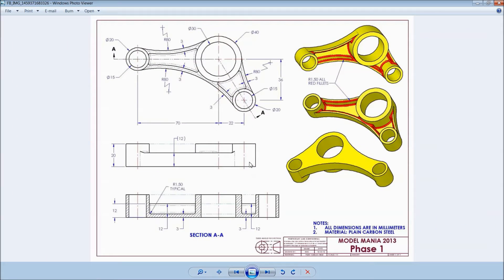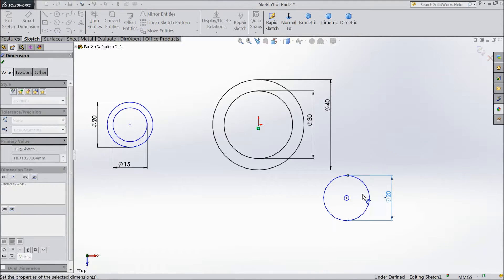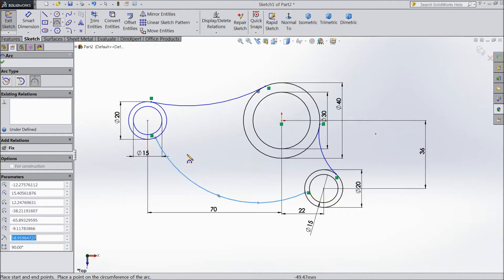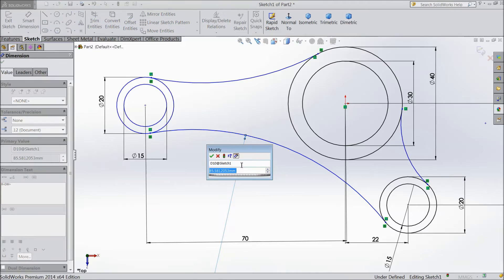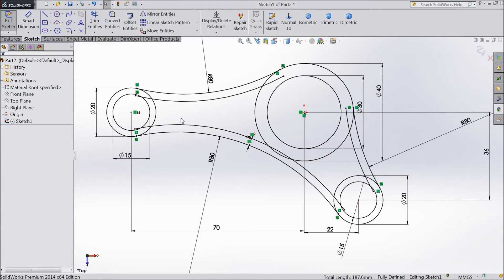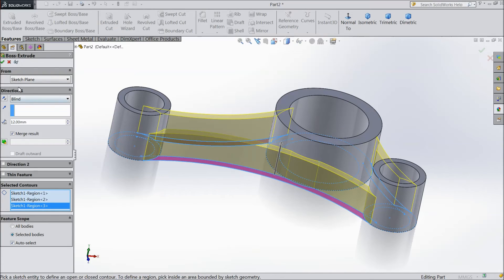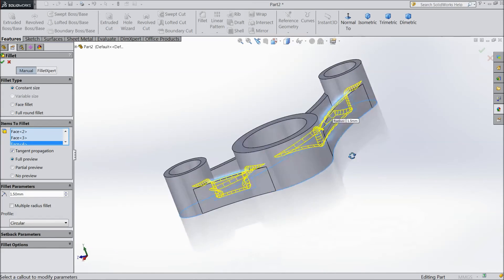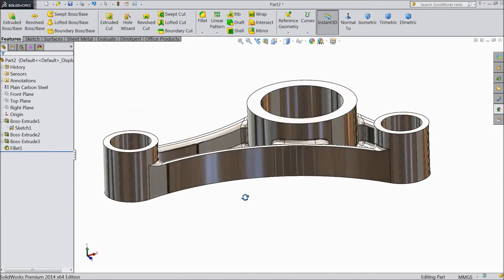SolidWorks Tutorial Basic Model 2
in this tutorial video i will show you how to sketch a basic models in solidworks & i hope you will enjoy the tutorial, please subscribe our channel for more videos & projects in solidworks & dont forget to hit & share the videos, thanks for watching.